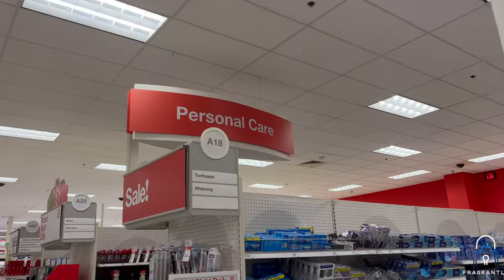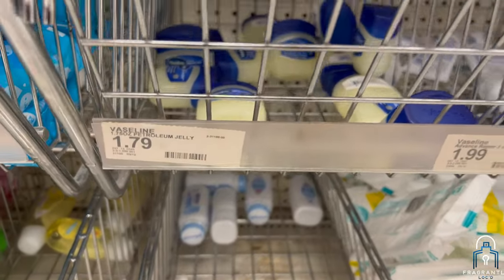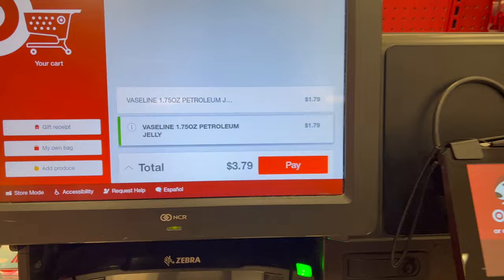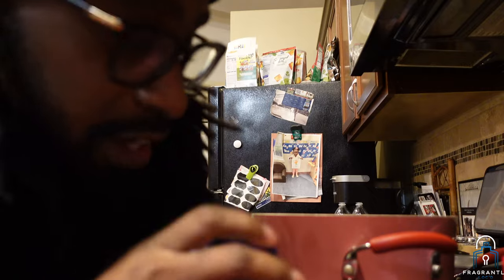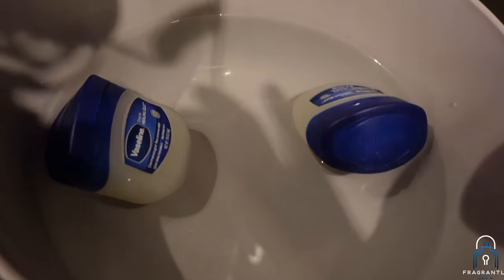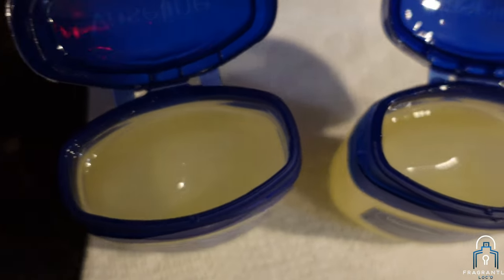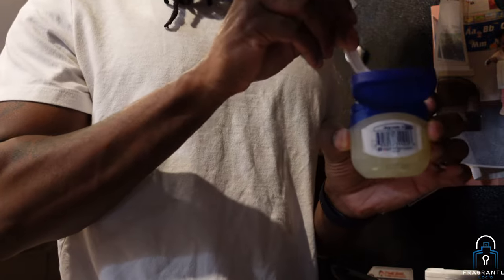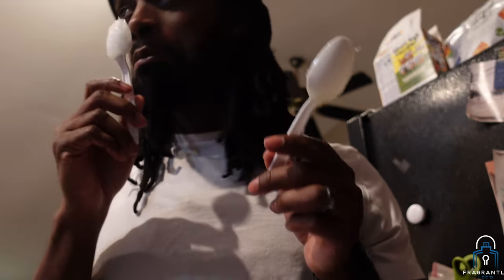Does The NEW Vaseline Trick Really Work For Fragrances?! Experiment Gone Wrong !!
Today guys we are attempting to try out the new vaseline trick by Le Prestige Fragrances ! Lock in to see how the experiment went !

- The Site and our mobile application may contain links to affiliate websites, and I may receive an affiliate commission for any purchases made by you on the affiliate website using such links listed above.